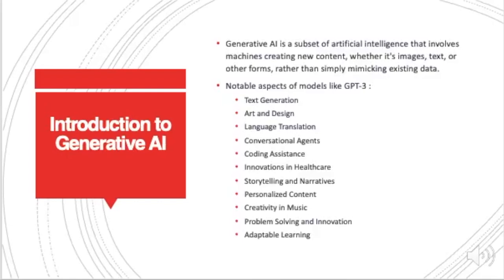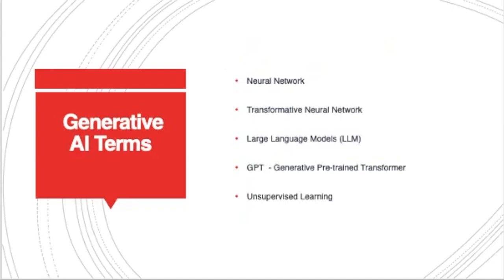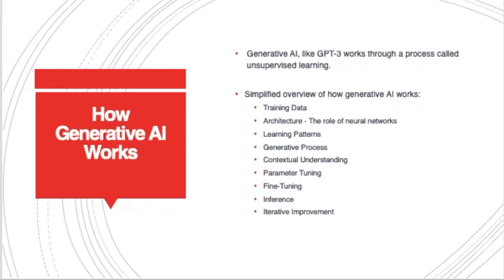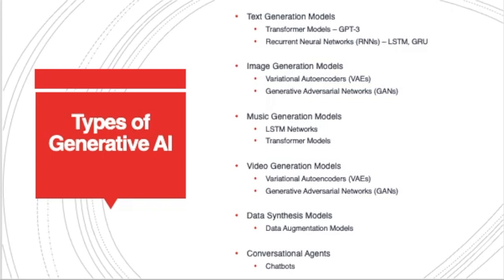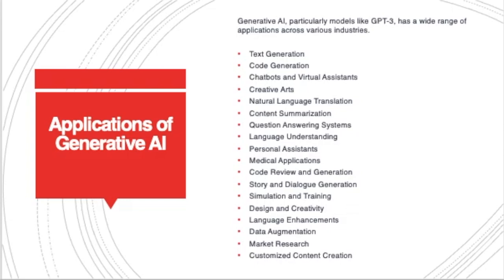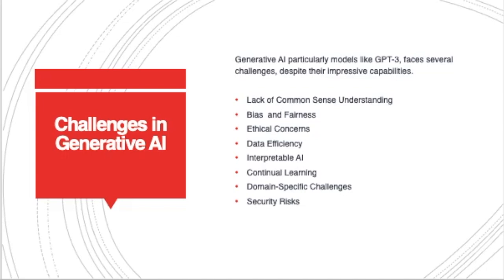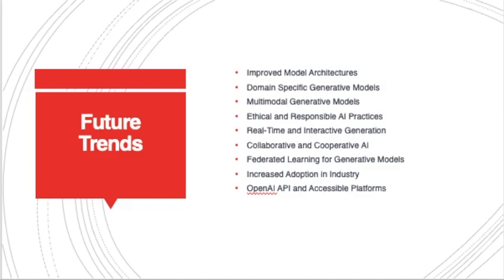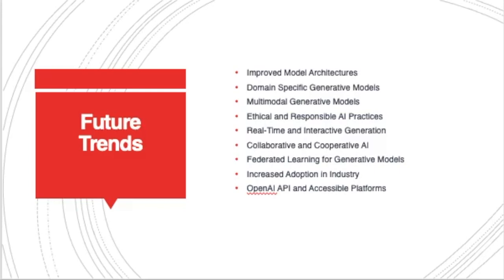Generative AI Fundamental: Intro, Types, Apps, Security & Future Trends! 🚀✨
Generative AI | Trends that Will Amaze You! 🚀 AIRevolution"
Introduction to Gen AI:
Generative AI, particularly models like GPT-3, has demonstrated remarkable creativity and innovation across various fields. Here are some notable aspects:
•  Text Generation: Generative AI can create human-like text, ranging from articles and stories to poetry and code. This ability has applications in content creation, creative writing, and even assisting writers in generating ideas.
•  Art and Design: AI models have been used to generate visual art, design concepts, and even help in the creation of unique logos and graphics.
•  Generative models contribute to more accurate and context-aware language translation. They can understand and generate content in multiple languages, facilitating global communication.
•  Chatbots and virtual assistants powered by generative models are becoming increasingly sophisticated. They can engage in meaningful and contextually relevant conversations, providing assistance in various domains.
•  Generative AI can assist developers by generating code snippets based on natural language descriptions. This aids in programming and reduces the time required to implement certain functionalities.
•  AI is being utilized to analyze medical data, assist in diagnostics, and even generate potential drug candidates. This has the potential to accelerate medical research and improve patient outcomes.
•  Generative models can craft compelling narratives, helping in the development of video game plots, interactive storytelling, and immersive experiences.
•  AI can analyze user preferences and generate personalized content recommendations, whether it's for streaming services, news articles, or product suggestions.
•  AI models can compose music, generating original pieces or even mimicking specific musical styles.
•  Generative AI can assist in brainstorming and problem-solving by providing diverse perspectives and generating novel ideas. This is valuable in fields such as product design and business strategy.
•  Generative models can continuously learn and adapt to new information, making them versatile in various tasks and allowing for continuous improvement.

How Generative AI Works:
Generative AI, like GPT-3, works through a process called unsupervised learning. Here's a simplified overview of how generative AI works:
•  Training Data: Generative AI models are trained on vast amounts of diverse data. For GPT-3, this includes a wide range of text from the internet.
•  Architecture: These models use a deep neural network architecture. In the case of GPT-3, it's a Transformer neural network, which is particularly well-suited for handling sequential data like language.
Learning Patterns: During the training process, the model learns to recognize patterns, relationships, and structures within the data. It doesn't have predefined rules about language but learns to generate text by predicting the next word in a sequence based on context.
Generative Process: Once the model is trained, it can generate new content by predicting the next part of a sequence. Given an initial prompt or context, the model generates text by predicting what comes next based on the patterns it learned during training.
Contextual Understanding: One key strength of models like GPT-3 is their contextual understanding. They consider not just the immediately preceding words but also the broader context of the entire input sequence. This allows them to generate coherent and contextually relevant responses.
Inference: When you interact with a generative AI model, you provide it with an initial input (a prompt), and it generates a response based on its learned patterns. This process is known as inference.

Types of Generative AI
Generative AI refers to artificial intelligence systems that can generate new content, such as text, images, or other forms of data. There are several types of generative AI, each with its own specific applications and techniques. Here are some common types:
Recurrent Neural Networks: These are traditional neural networks with loops, allowing information persistence. LSTM networks and GRUs are variations of RNNs often used for text generation.
Applications of generative AI
Generative AI examples
How does generative AI work
Generative AI applications
Future of generative AI
Creative AI applications
Generative AI use cases
GPT-3 explained
Natural language generation
Machine learning creativity
AI content generation
Generative AI in art
Text generation with AI
AI storytelling
Generative AI projects
AI innovation trends
Deep learning for creativity
AI and design
Ethical considerations in generative AI
Security implications of generative AI